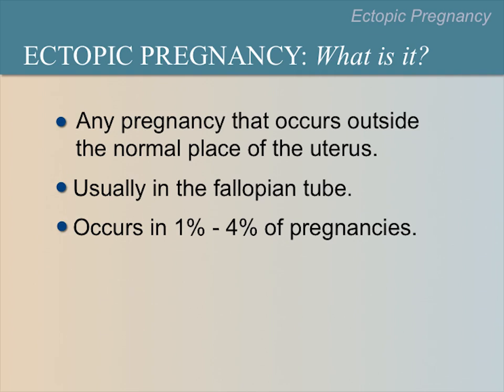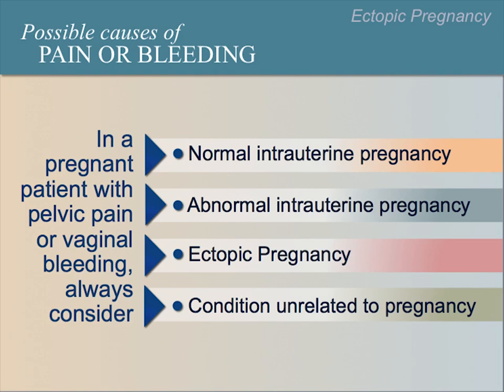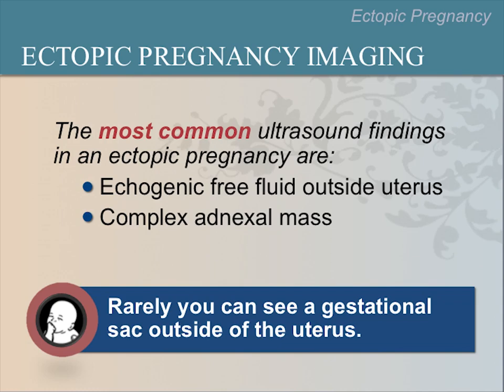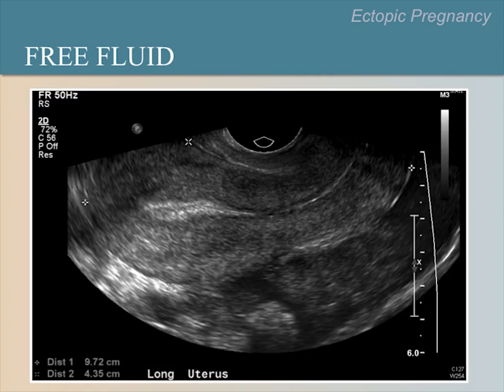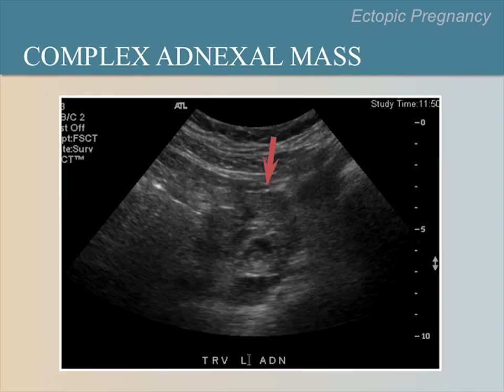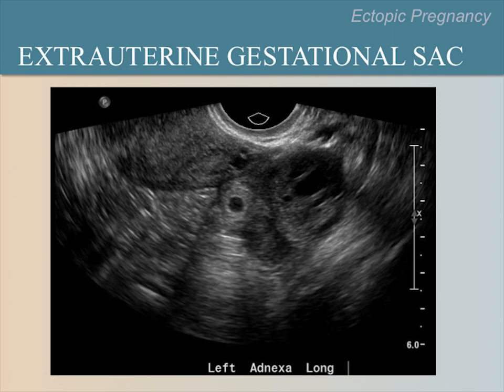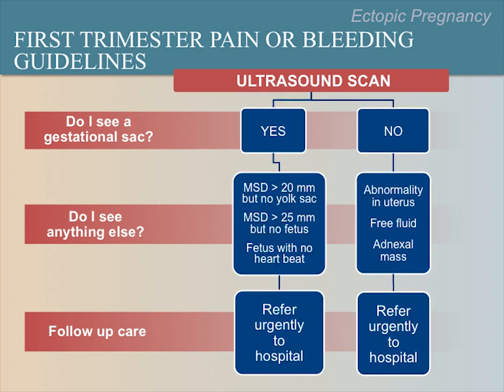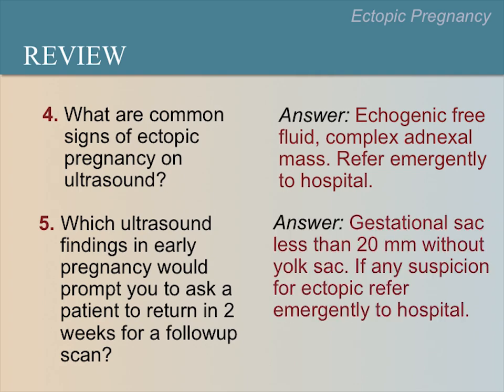OBSTETRIC USS - Ectopic Pregnancy.